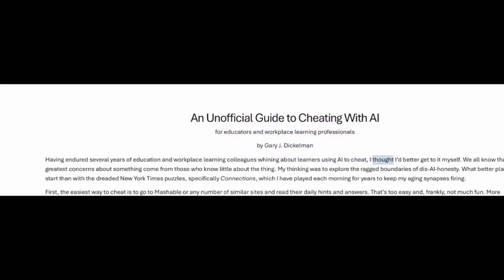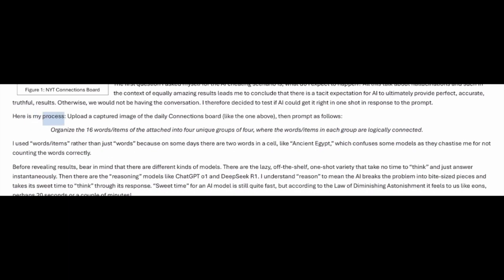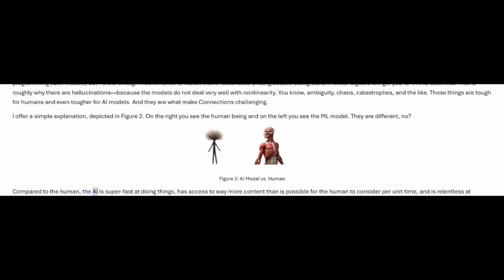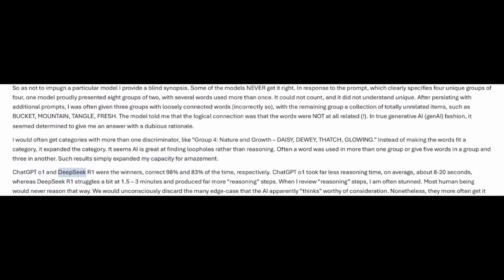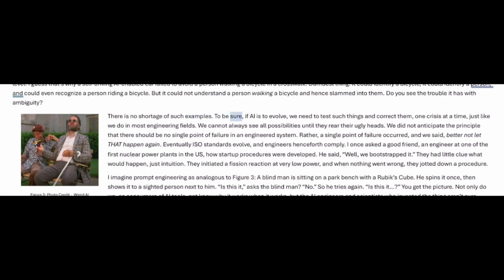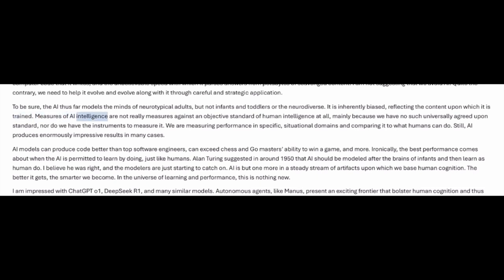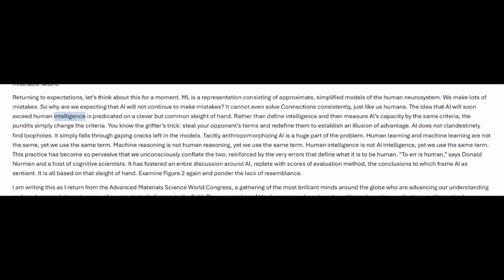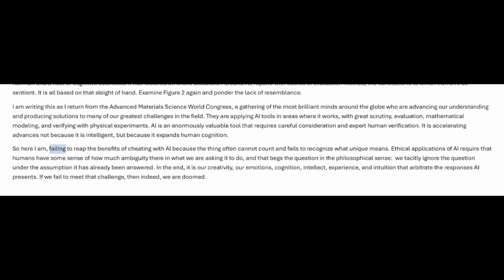An Unofficial Guide to Cheating With AI